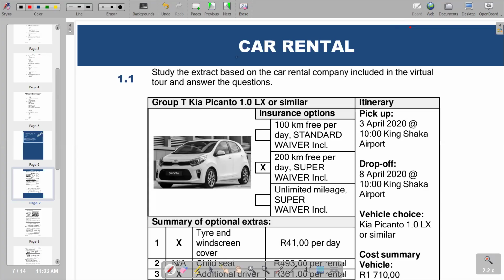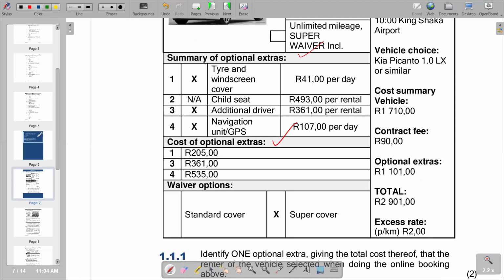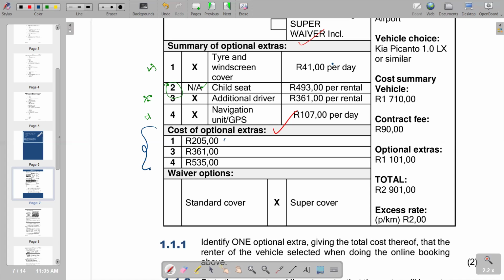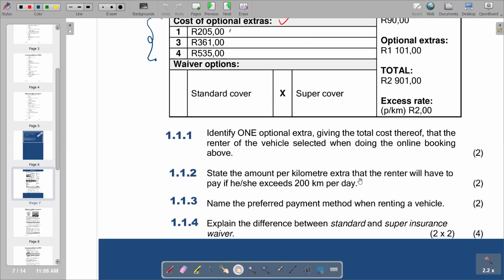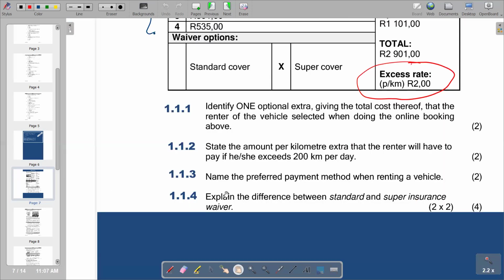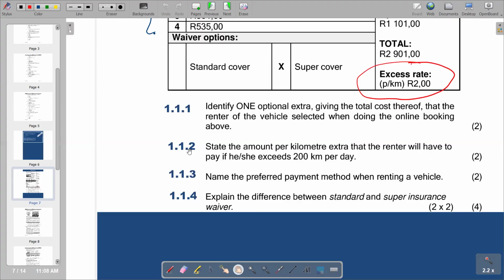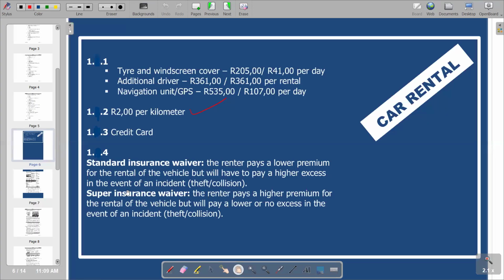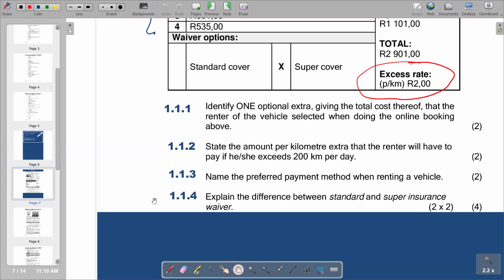GRADE 11 TOURISM TERM 2 TOURISM SECTORS CAR RENTAL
CAR RENTAL QUESTION